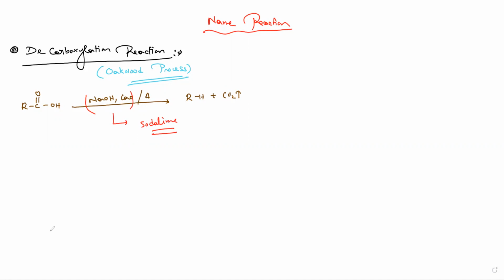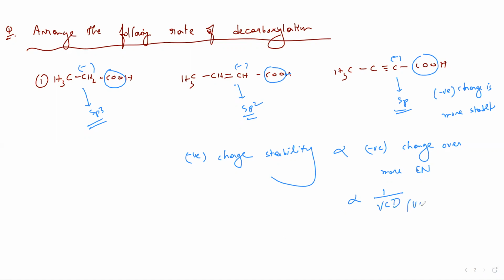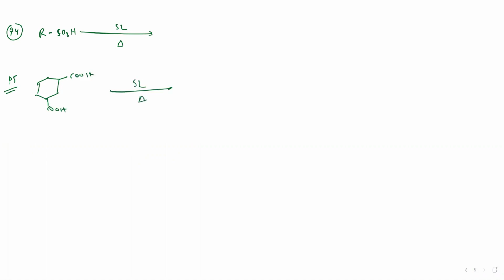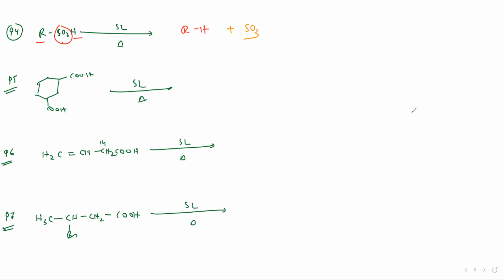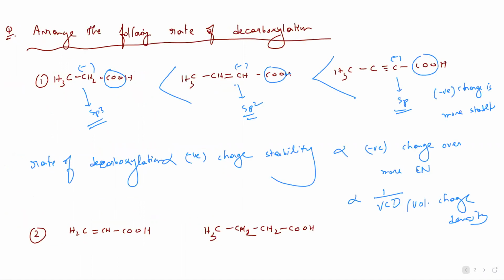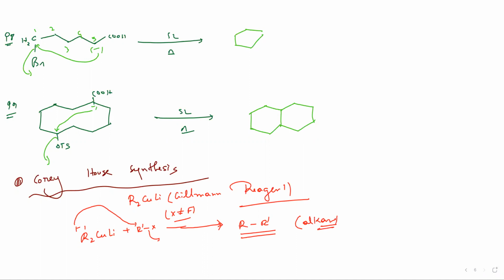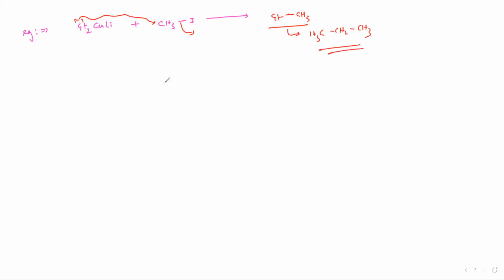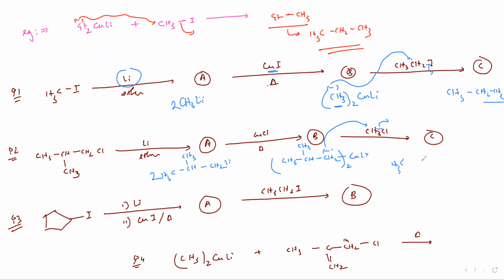aldehydes and ketones